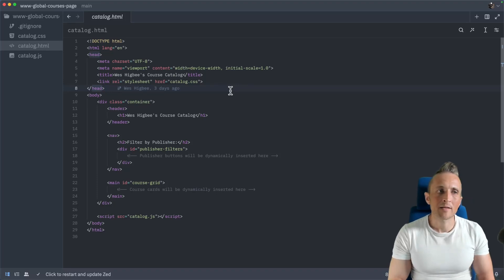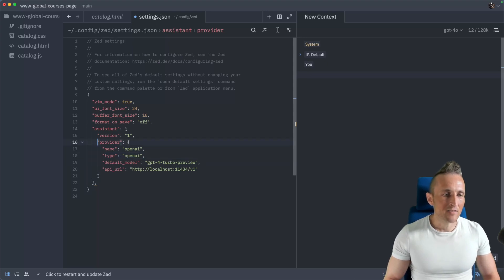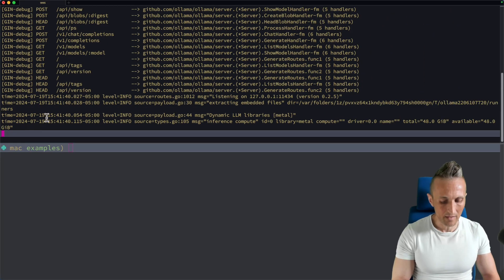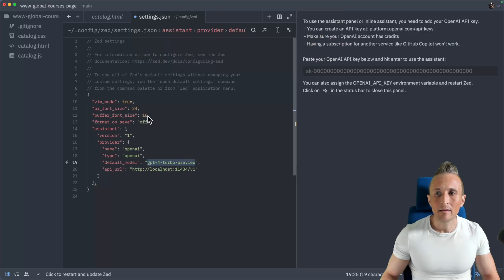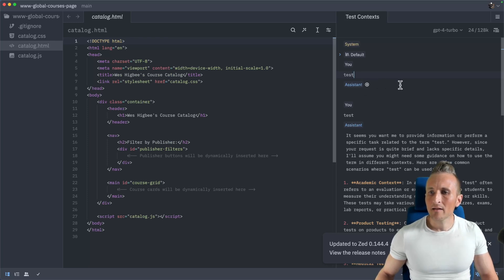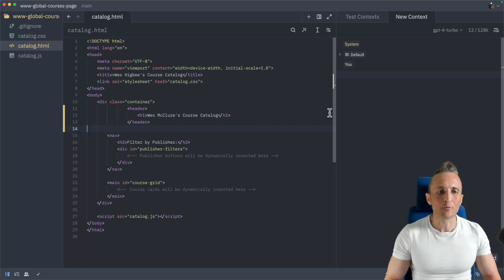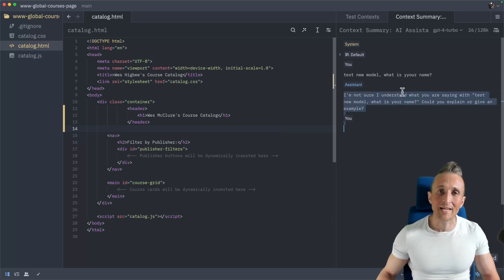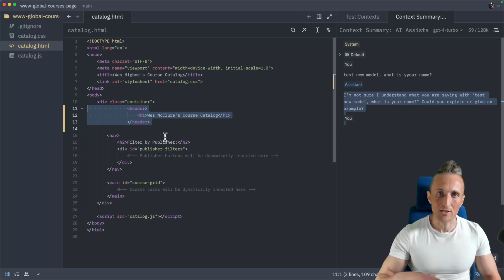Using Local Models in Zed's AI Assistant with ollama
How to configure Zed to use ollama plus a variety of local models for both the Assistant Panel and Inline Assistant requests.